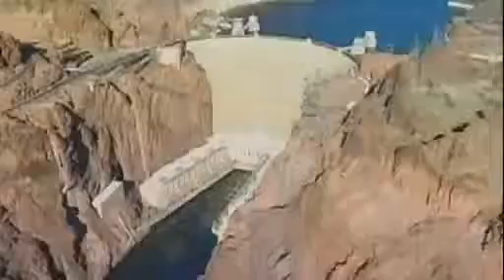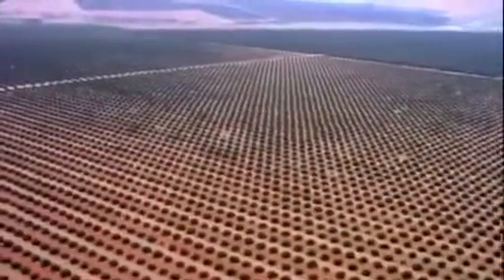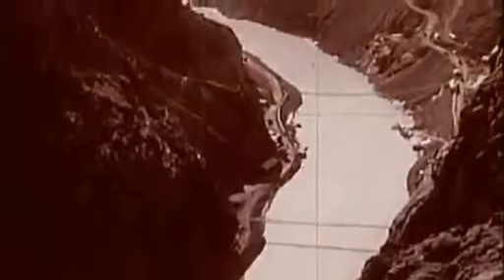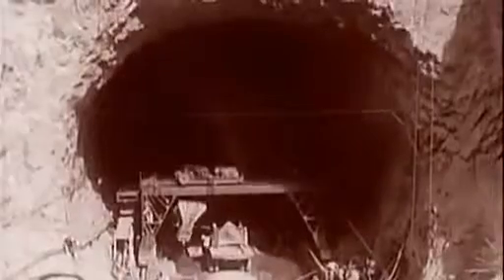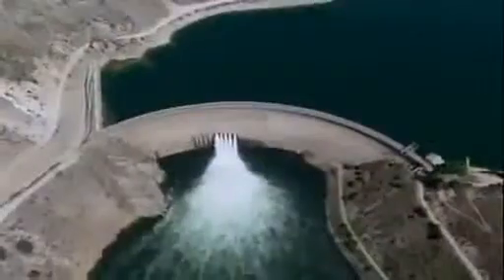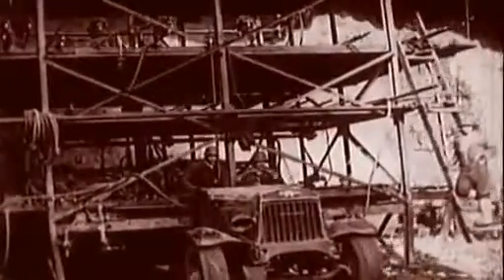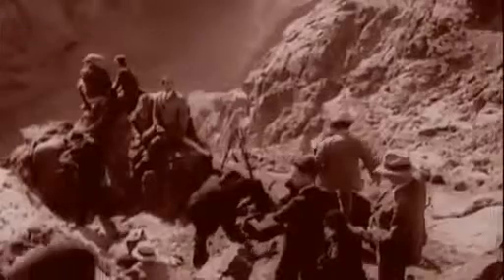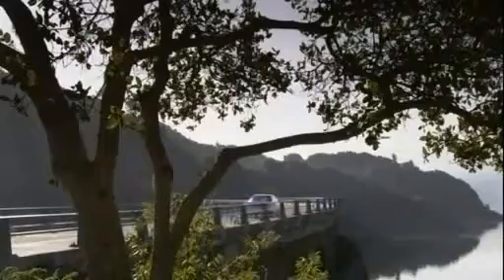MegaStructures Hoover Dam documentary in english Part 1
Hoover Dam, once known as Boulder Dam, is a concrete arch-gravity dam in the Black Canyon of the Colorado River, on the border between the US states of Arizona and Nevada. It was constructed between 1931 and 1936 during the Great Depression and was dedicated on September 30, 1935, by President Franklin D. Roosevelt. Its construction was the result of a massive effort involving thousands of workers, and cost over one hundred lives. The dam was controversially named after President Herbert Hoover.